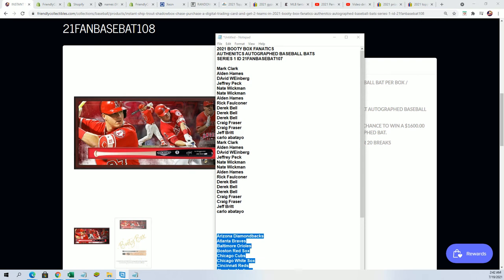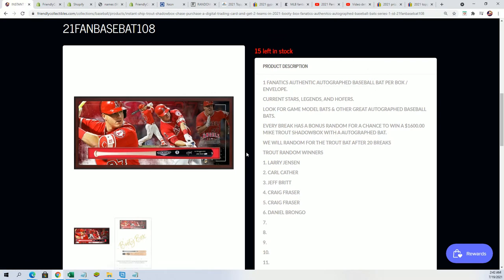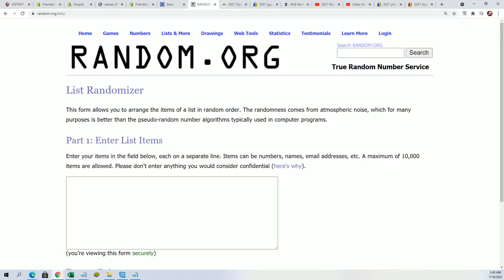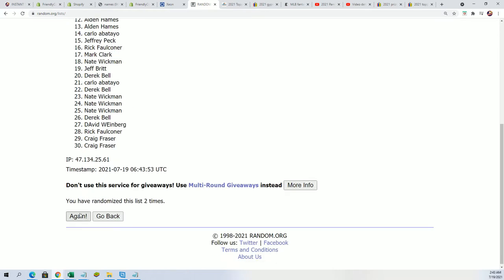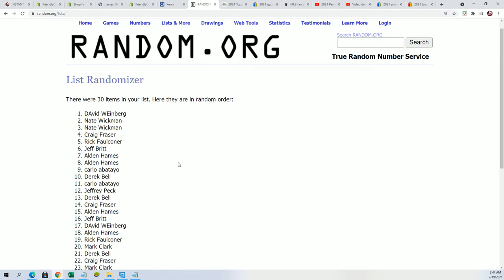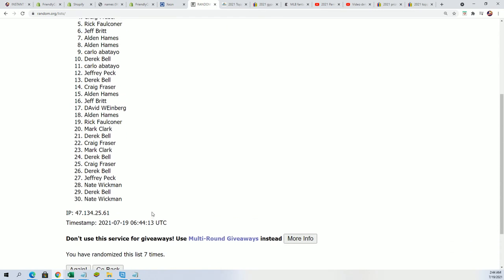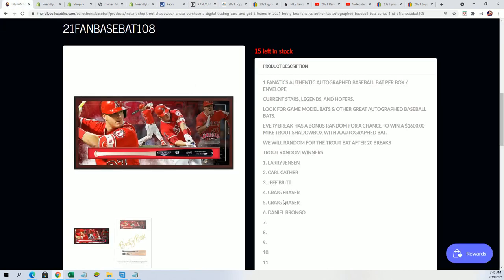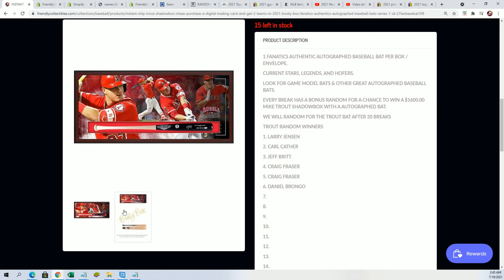PART 2 2021 BOOTY BOX FA AUTOGRAPHED BASEBALL BATS ID 21FANBASEBAT107